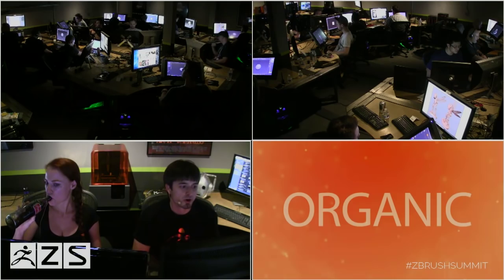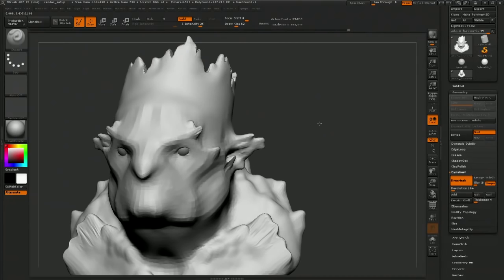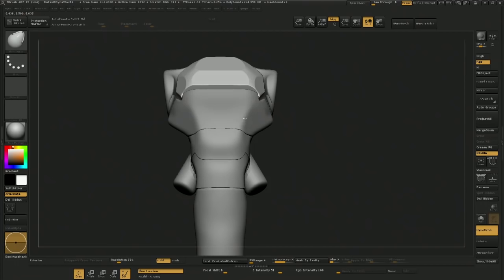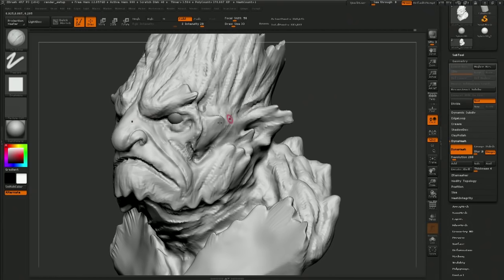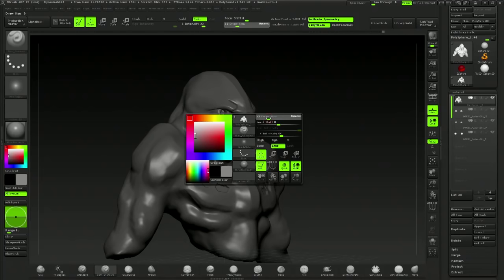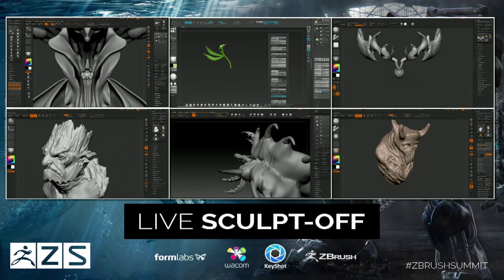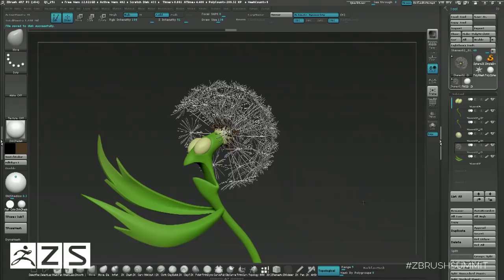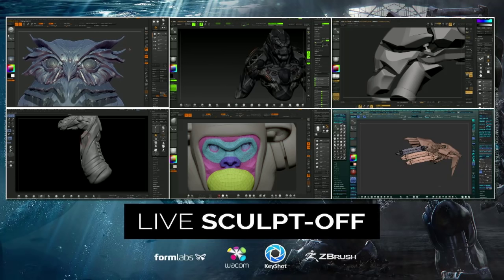[Group 2] Official ZBrush SUMMIT 2015 Sculpt-off - Part 1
With Joseph Drust & Jessica Dru

Organic:

Ian Joyner
Shane Olson
Marco Plouffe
Adam Skutt
Paul Liaw
Maarten Verhoeven

Hard Surface:

David Giraud
Justin Fields
Andy Jones
Ioannis Karathomas
Steve Talkowski
Ara Kermanikian